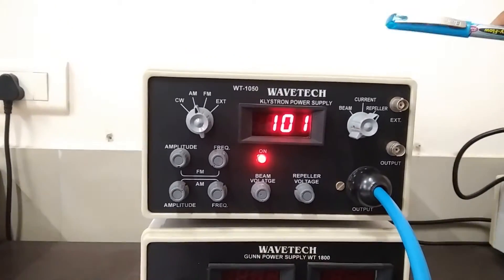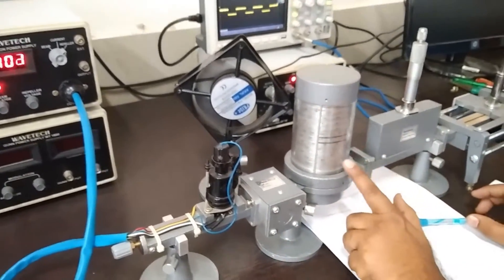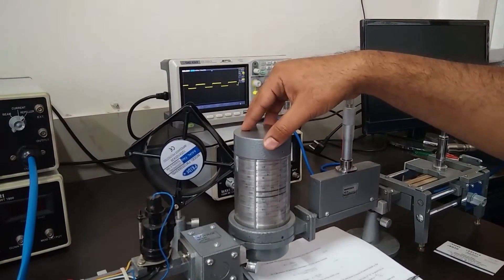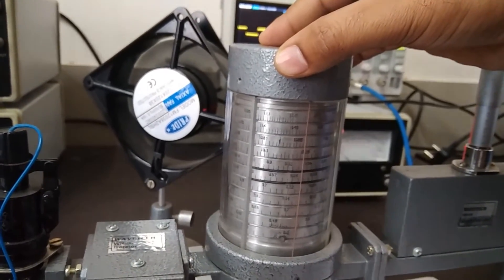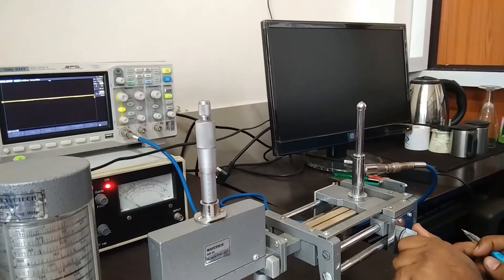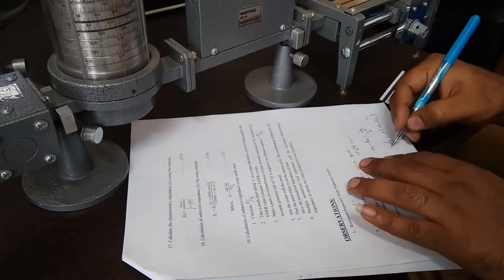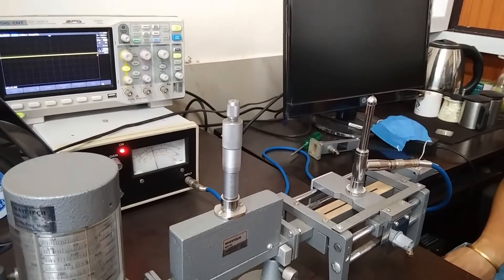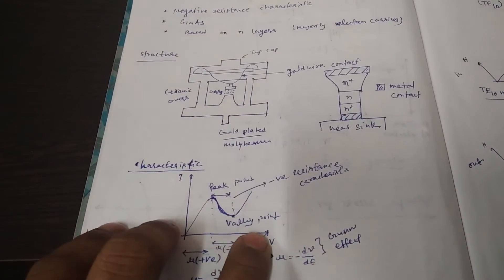Microwave Test-bench | Frequency, Wavelength & VSWR Measurement | V-I Characteristics of Gunn diode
TAs: Mr. Sachin Kalraiya and Mr. Tarun Prakash.